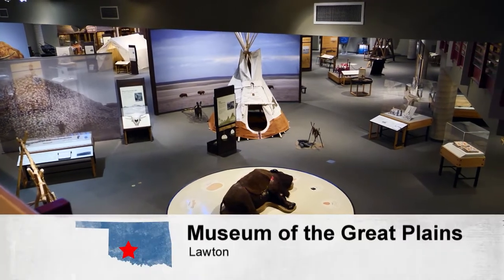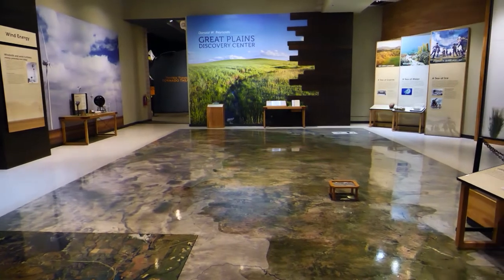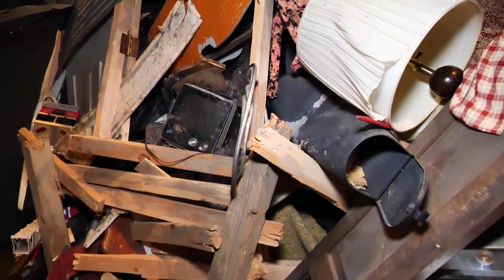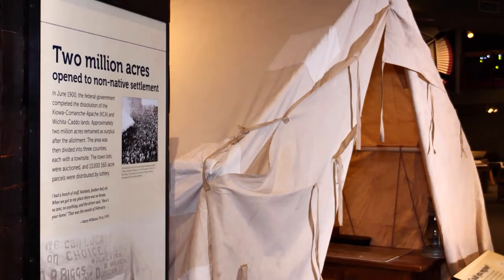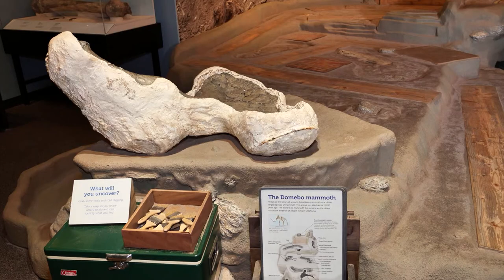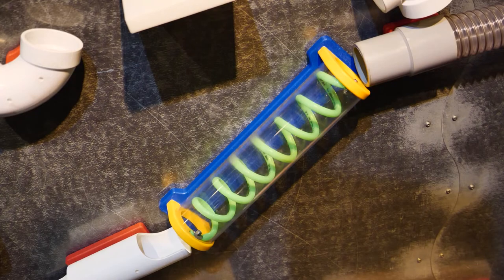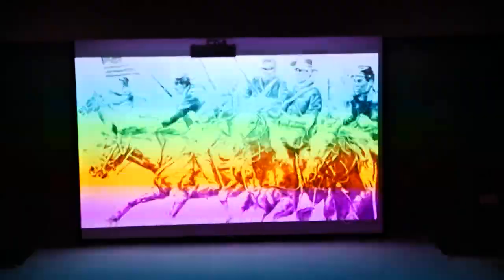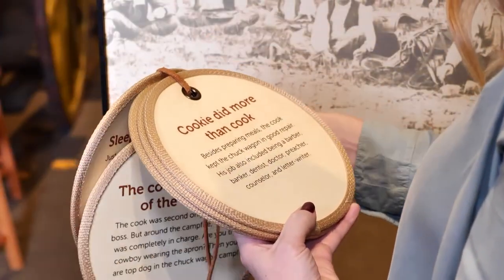Museum of the Great Plains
Experience a visual history of the life and people of the Great Plains on display at the Museum of the Great Plains in Lawton. From 11,000 years ago to a strong focus on Lawton and southwest Oklahoma and the southern plains in particular. Through all the interactive exhibits, one can not only learn about the fascinating history but also have fun. From life on the cattle trail to Native American artifacts and exhibits, you can immerse yourself in the culture of this special area in the state.